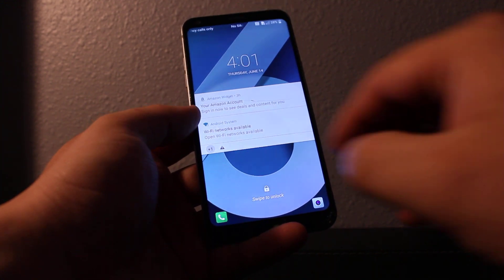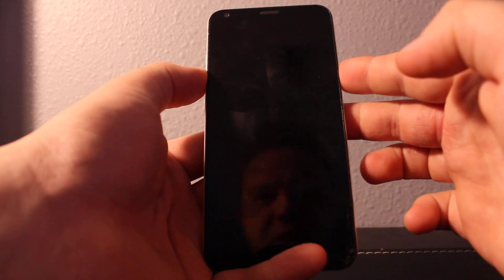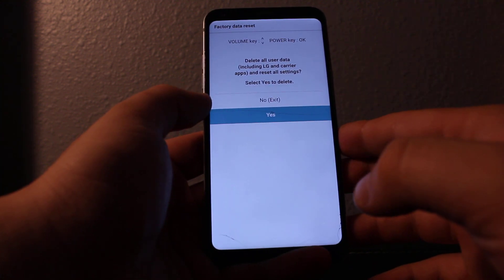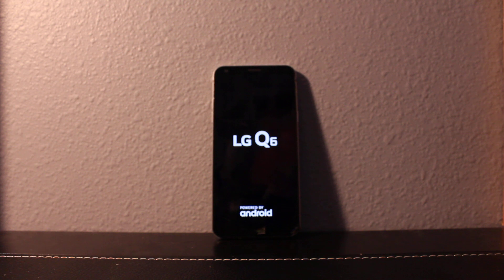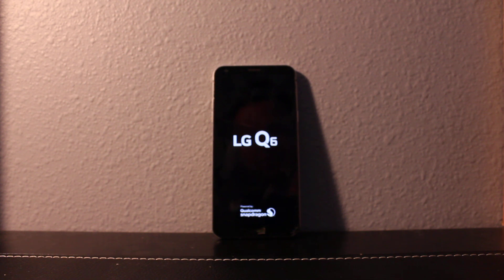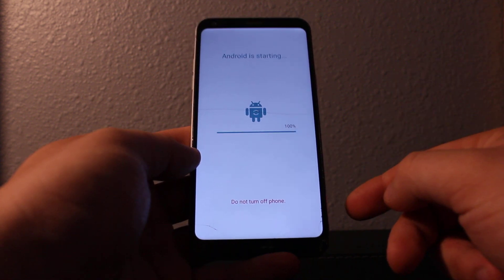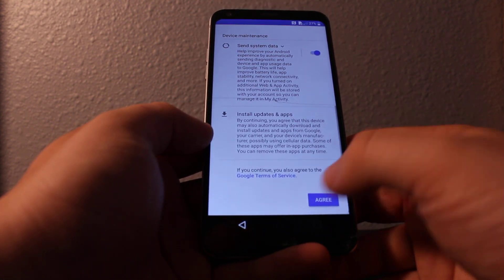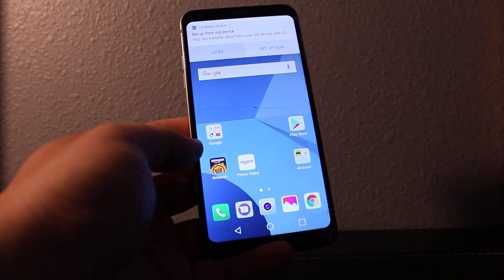LG Q6 : How to RESET forgot LOCK , pattern & pin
PassFab link:
reset Android/Samsung password. Unlock Android Pattern, PIN, Fingerprint, password. Unlock early Samsung devices without data loss (Windows Only). Reset a locked Android phone without password.